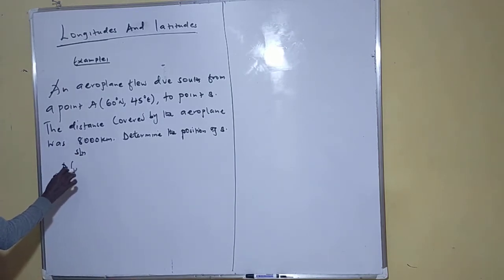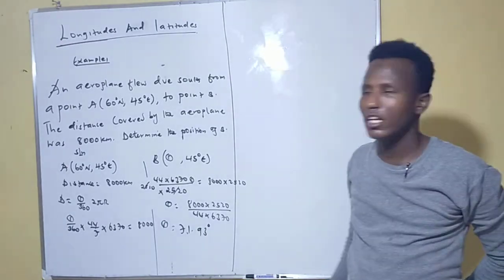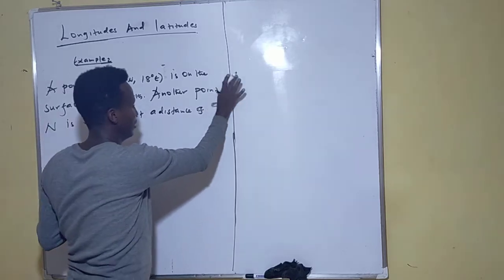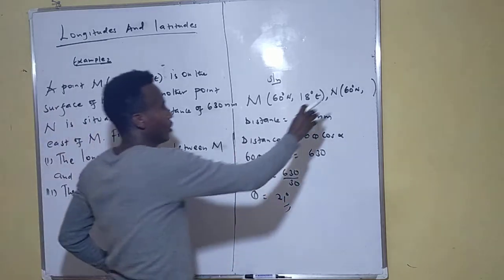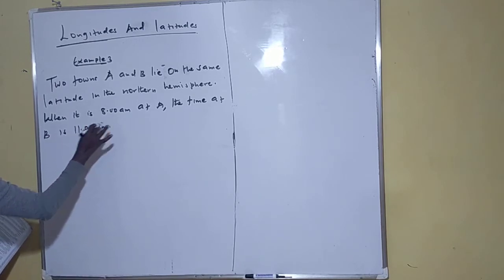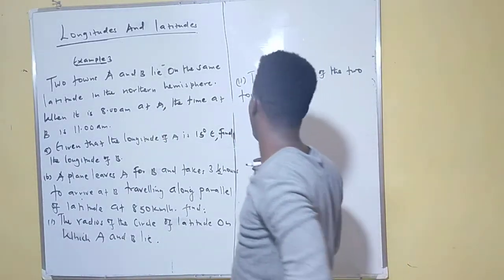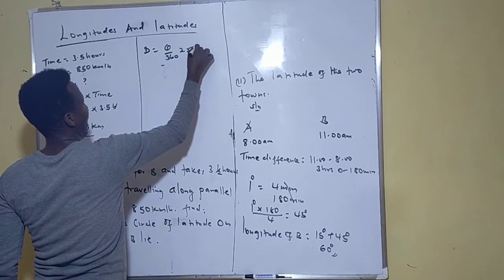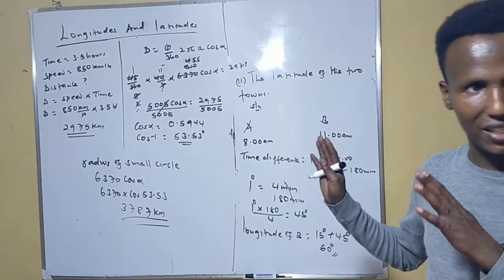KCSE Questions Of Longitudes And Latitudes